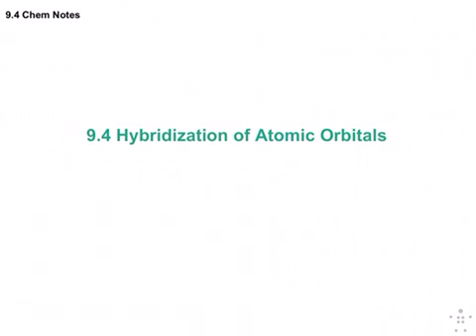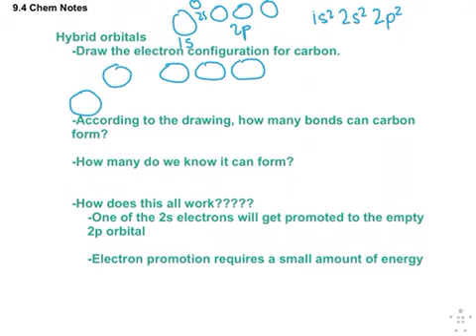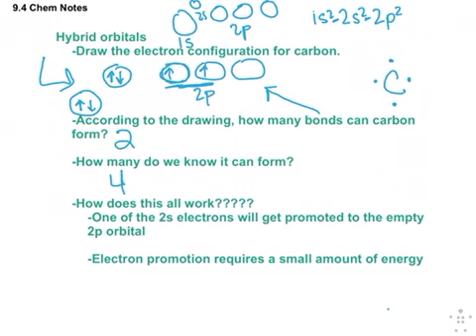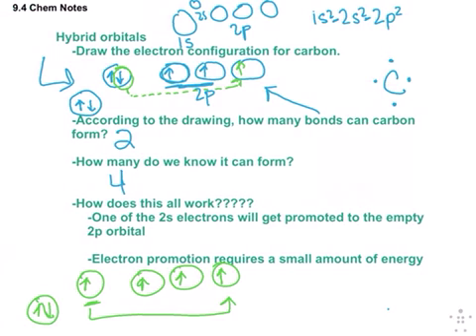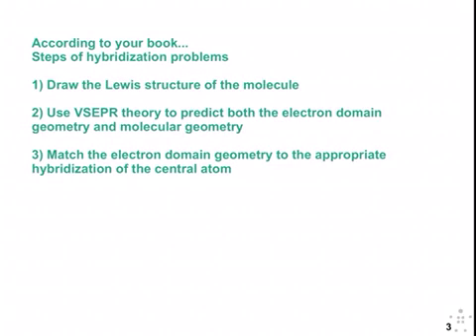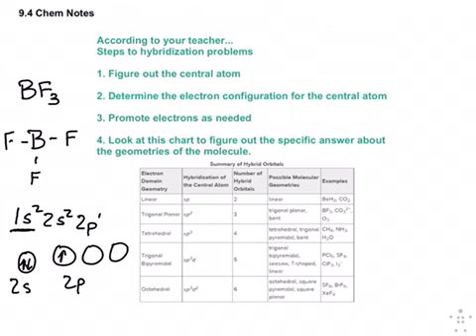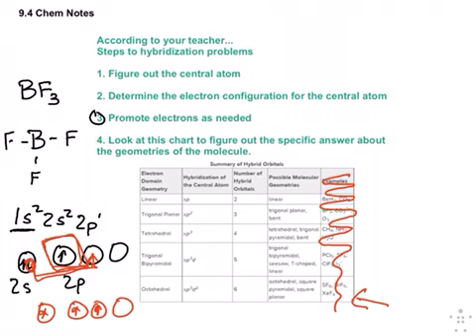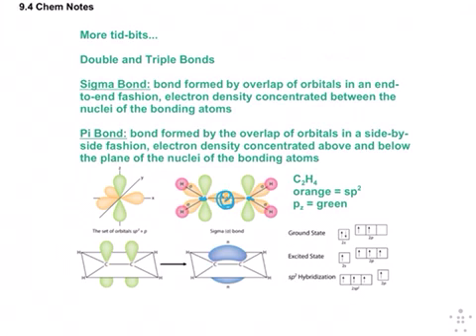9.4 Chem Notes